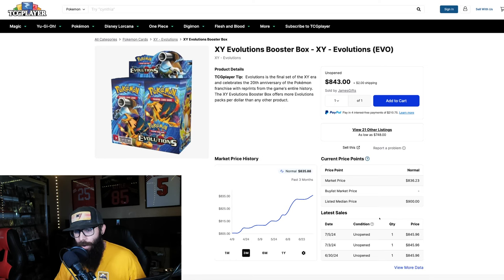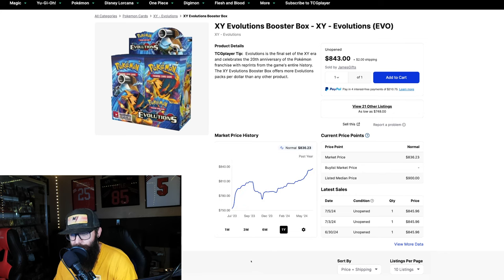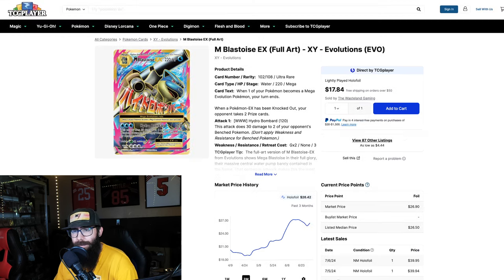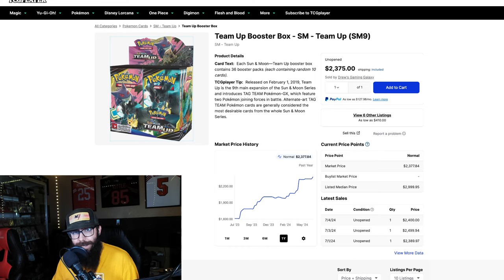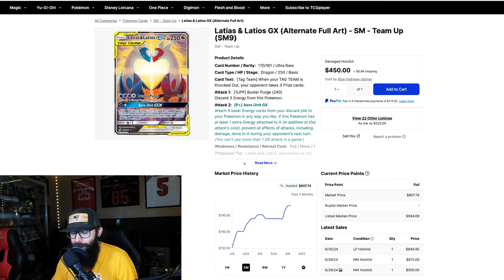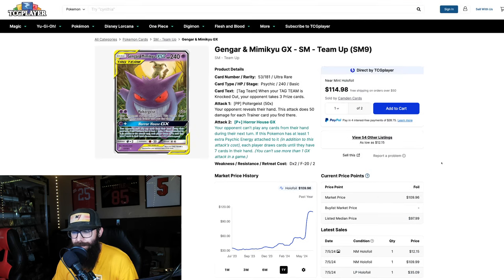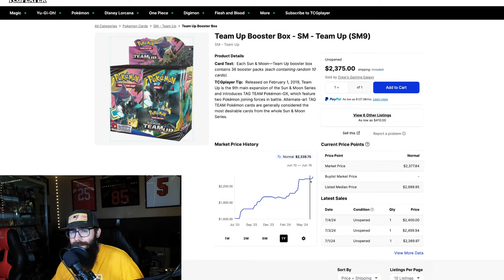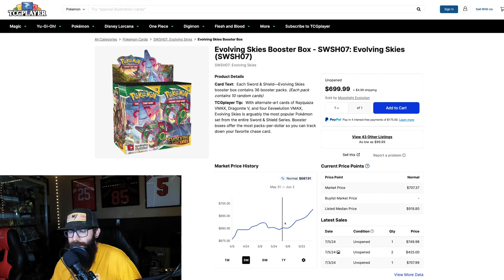PROVEN Pokemon Investments!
We are talking about LONG TERM sealed investments that you can make today that might be safest Pokemon booster boxes that you can currently box for a long term investment. We are talking about XY Evolutions, Sun and Moon Team Up, and Evolving Skies.